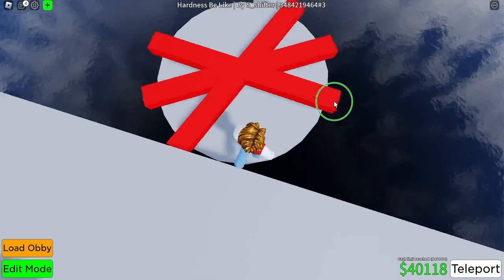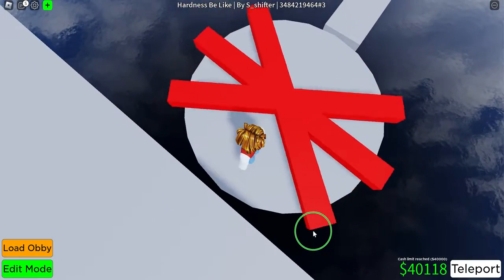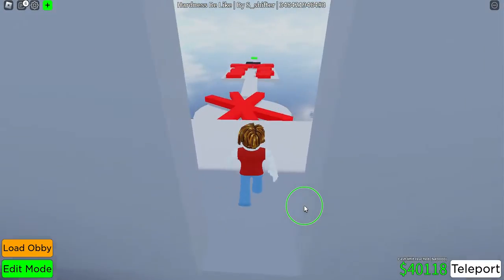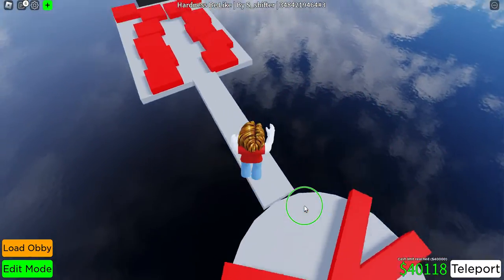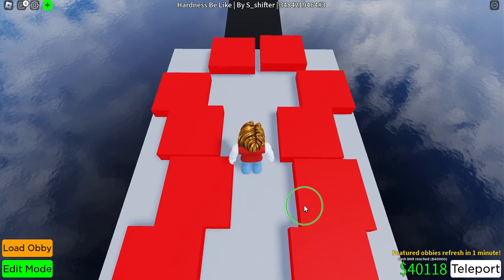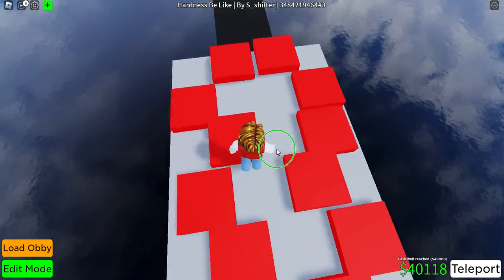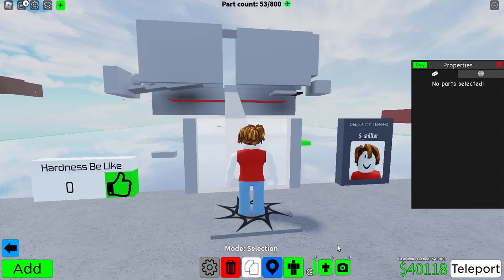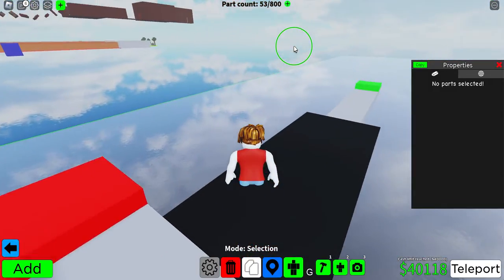The IMPOSSIBLE OBBY?!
lets smash keyboards!